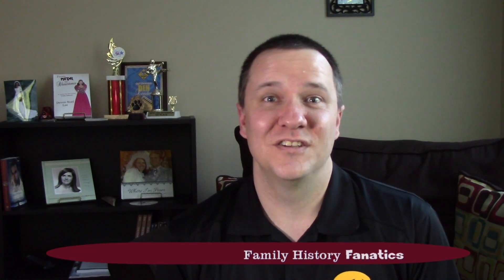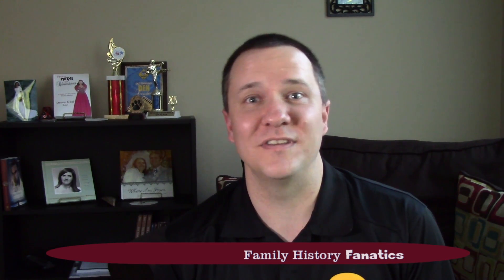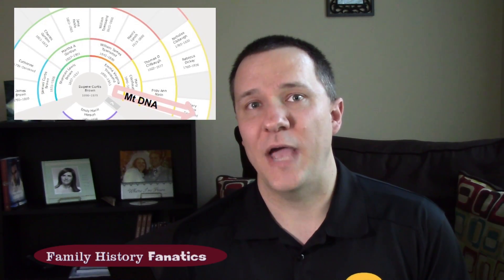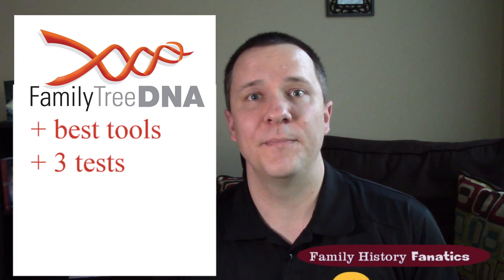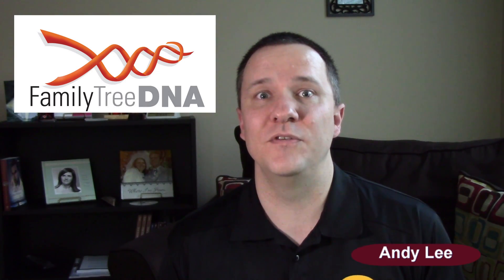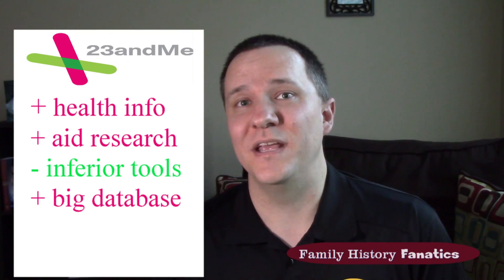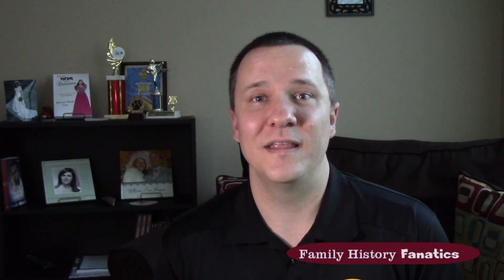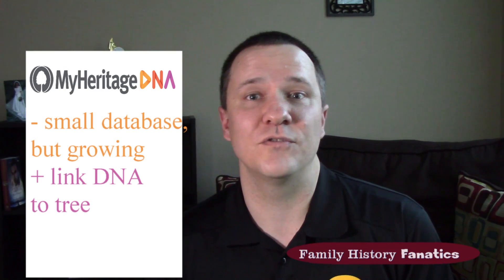Which Genetic Genealogy Company Should You Choose?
Four major companies off genetic tests with the potential to assist in your genealogical research. But which one is right for you? Andy Lee shares an honest review of AncestryDNA, FamilyTreeDNA, MyHeritageDNA and 23 and Me.

ENJOYING FAMILY HISTORY FANATICS AND WANT TO LEARN MORE ABOUT YOUR FAMILY HISTORY? HERE ARE SOME NEXT STEPS!

3. RECEIVE the latest news from Family History Fanatics

4. CATCH the Family History Fanatics at a conference near you.

ORDER Devon Noel Lee and Andy's Book "A Recipe for Writing Family History"